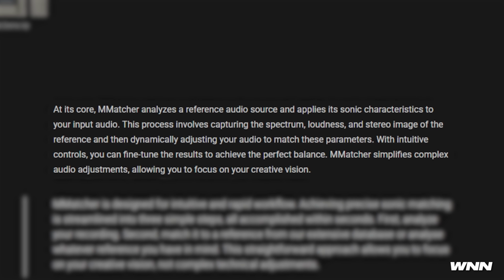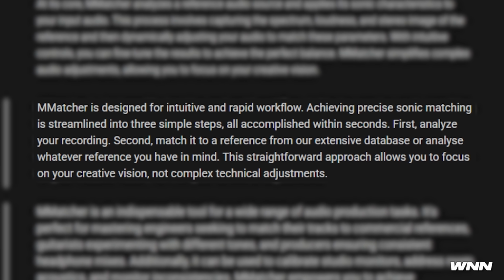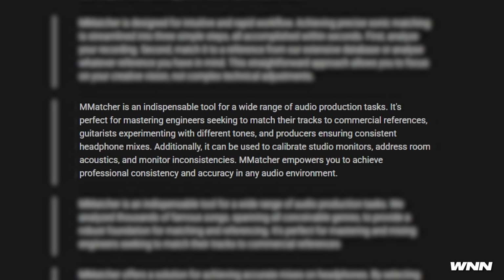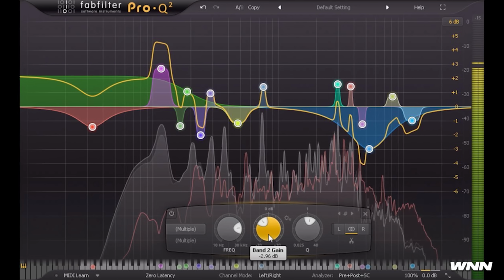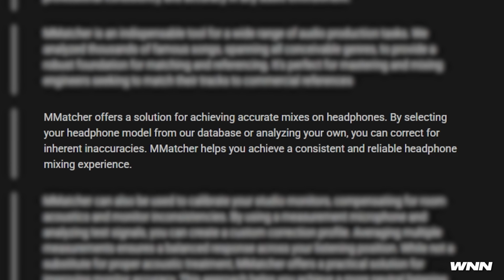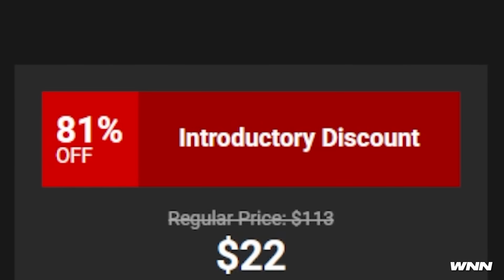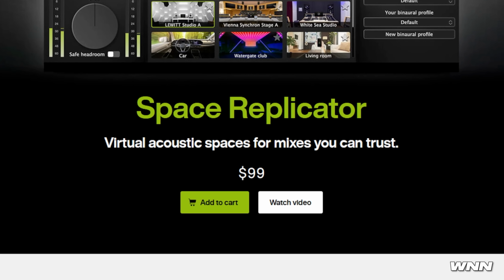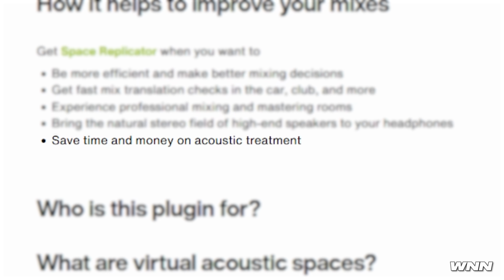This is The END of Spitfire Audio??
CHANNEL LINKS
👉🏼2nd channel - @WeaverBeats2lol

CHAPTERS
00:00 INTRO
00:18 MELDAPRODUCTIONS MMATCHER
02:13 SPLICE BUYS SPITFIRE AUDIO
07:14 YOU WOULDNT STEAL A FONT?
08:00 LEWITT SPACE REPLICATOR
09:14 OUTRO